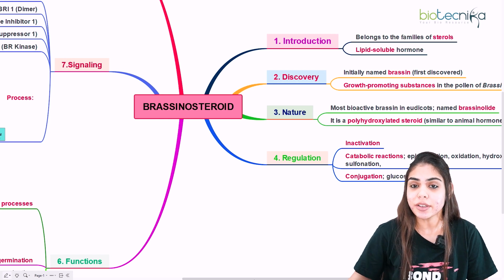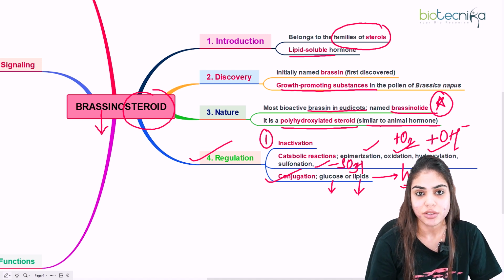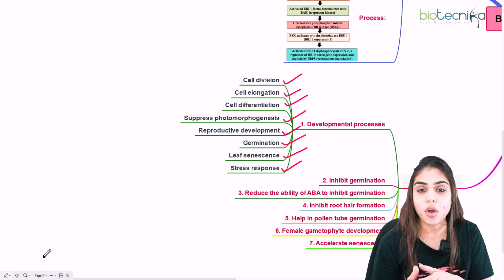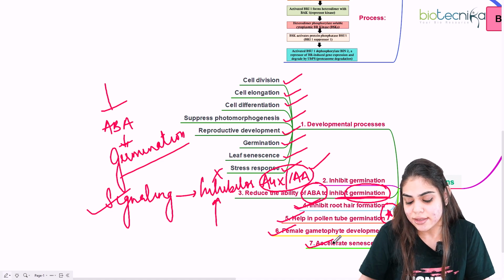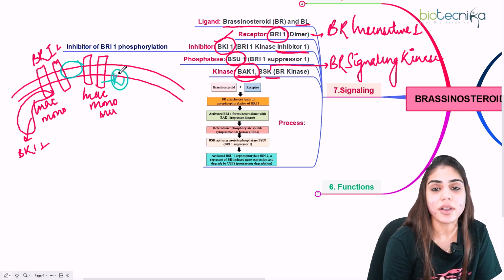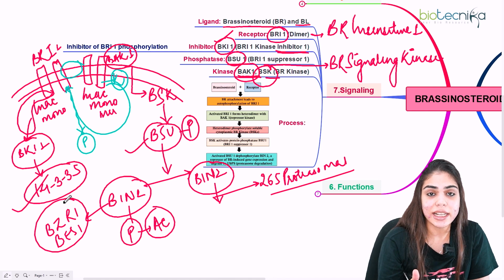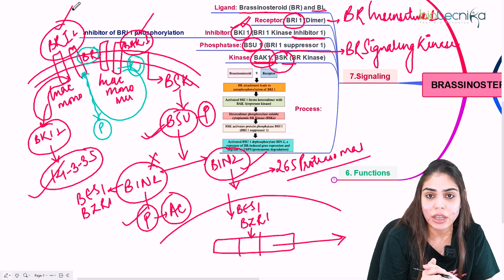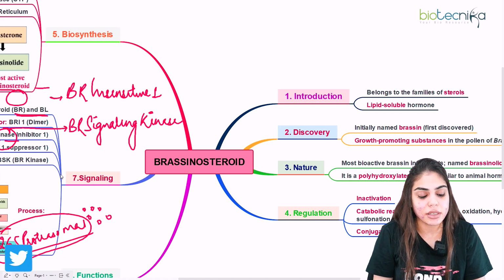Brassinosteroids Phytohormones | Complete Pathway | CSIR NET UNIT 6 Lecture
Last Minute CSIR NET Revision & Preparation Tips. CSIR NET Revision Tips. Last Minute CSIR NET Revision Tips. CSIR NET Revision Strategy. Last Minute CSIR NET Preparation Tips.

Final Call for Admissions, FRESH Batch For CSIR NET Life Science

Enroll in Guru Batch 2022 Starting on 5th September

Enroll & Get Free CSIR NET Mind Maps, an Exclusive Guru Assistance program, and much more.

Starts on 7th October 2022